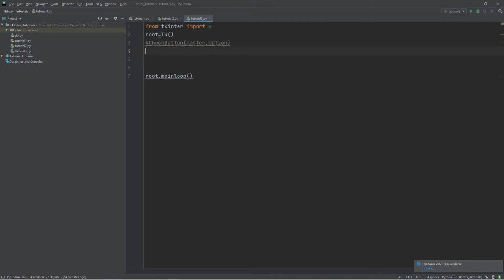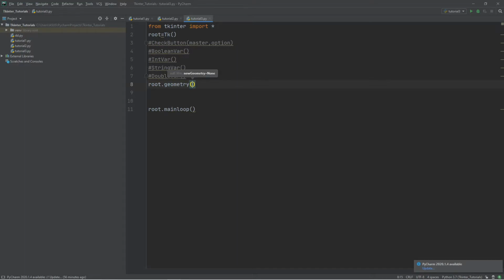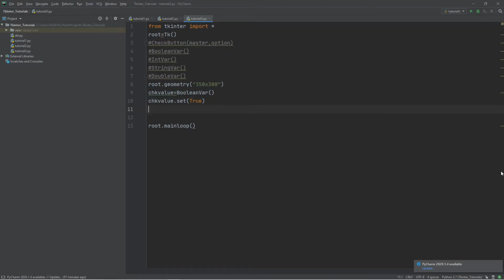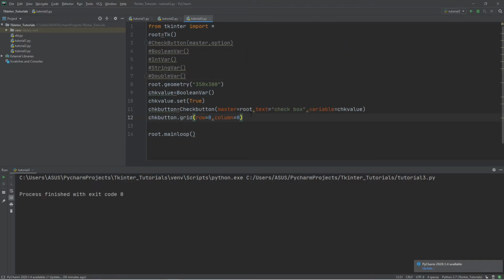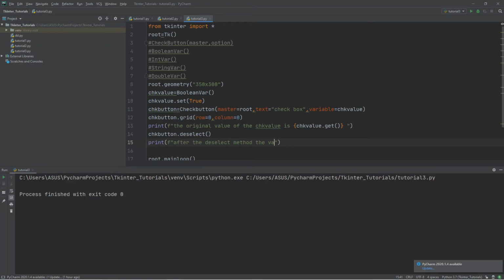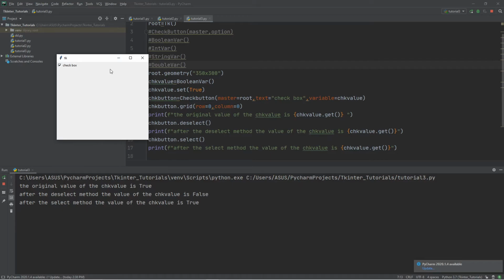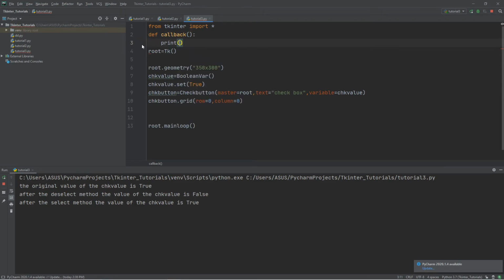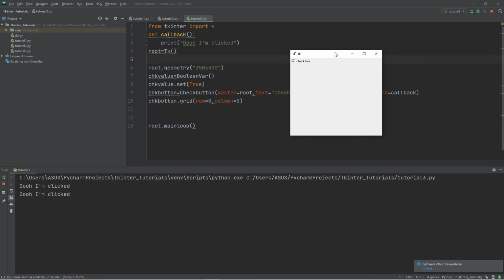How to create Check Button Using Tkinter Module in Python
In this video, I have shown you how to create a check button and It could also link the callback function to be called when the check button is clicked
and also some select and deselect method to select the check button using Tkinter.